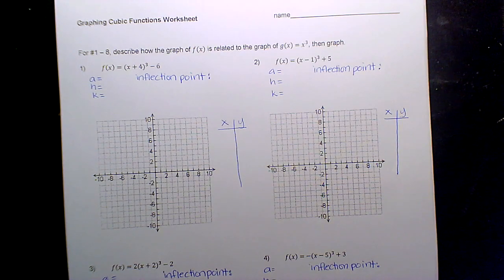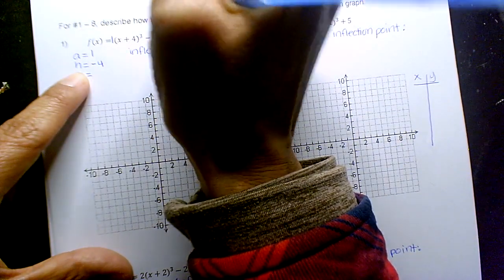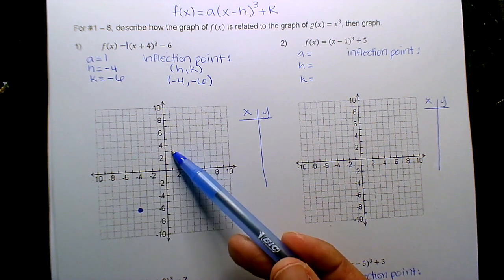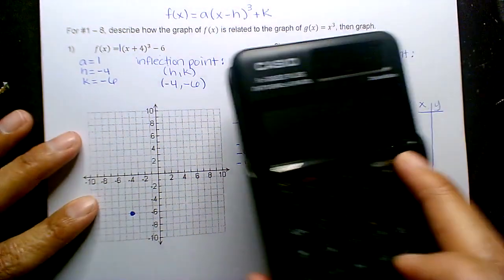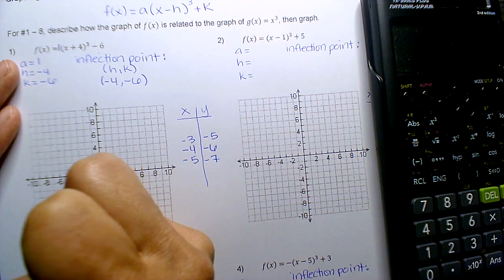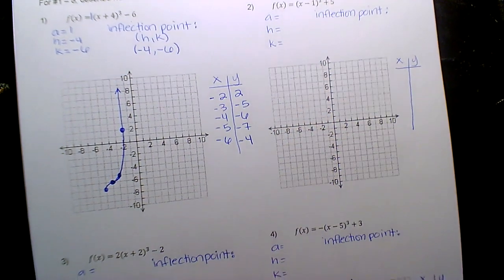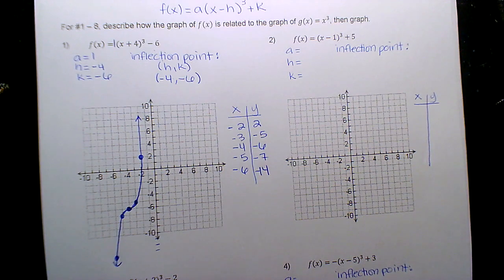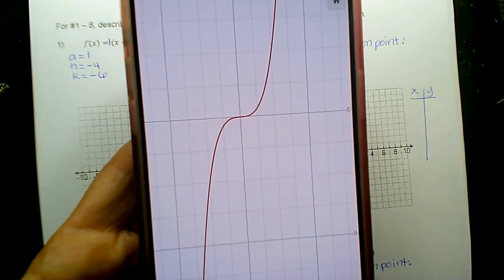11.4.24 im3 #1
graphing a cubic function in form of inflection point